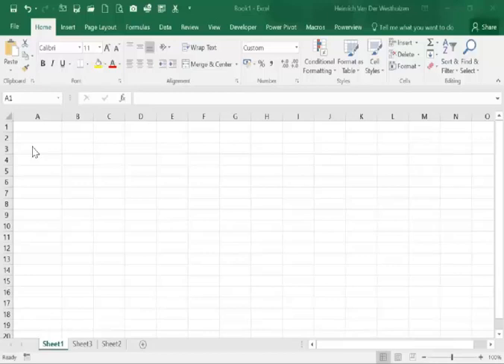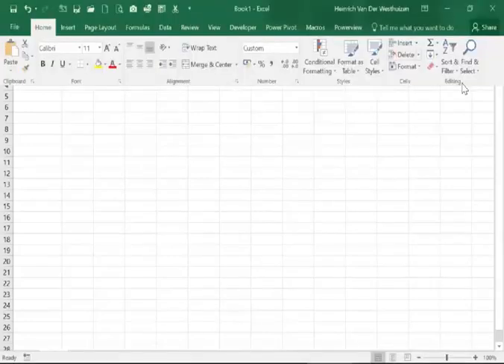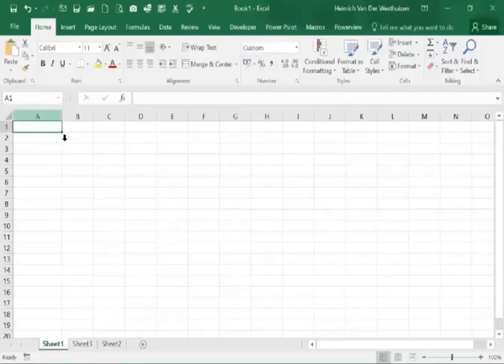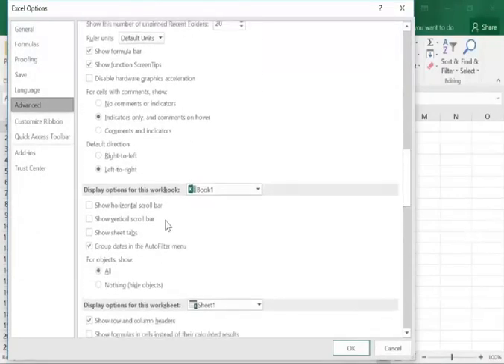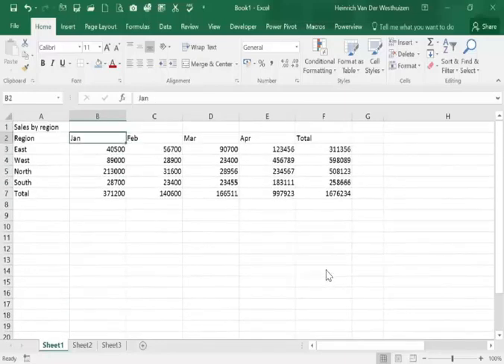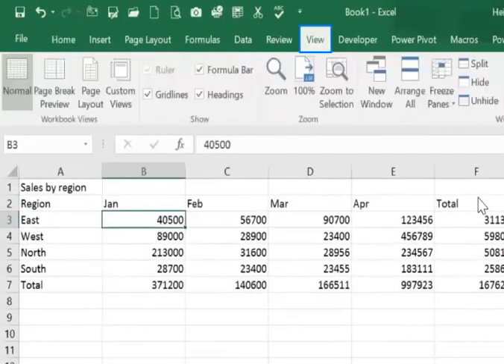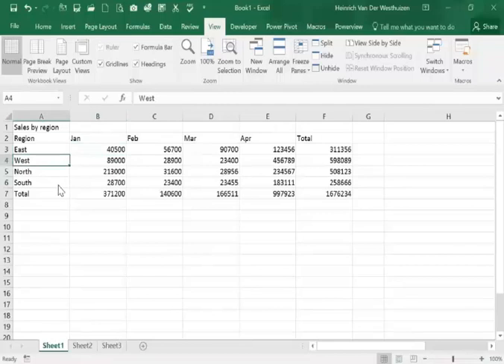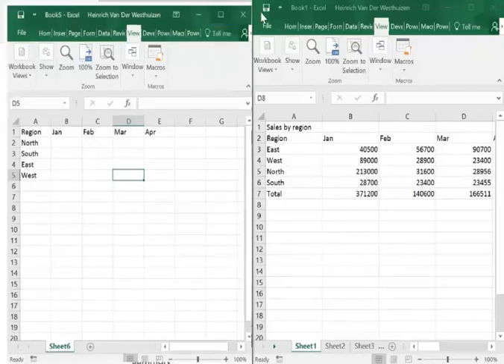2017 Bus Admin Computer Literacy Unit 2: SPECIFIC OUTCOME 2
SPECIFIC OUTCOME 2: Adjust settings to customise the view and preferences of the spreadsheet application to suite the solution created for the given problem.